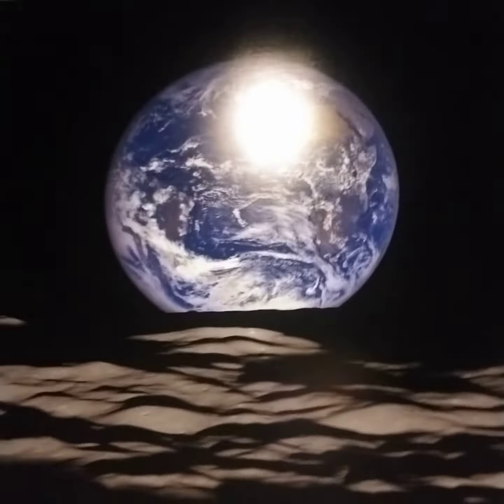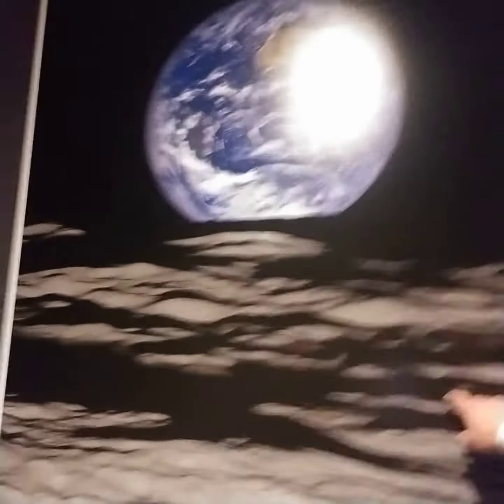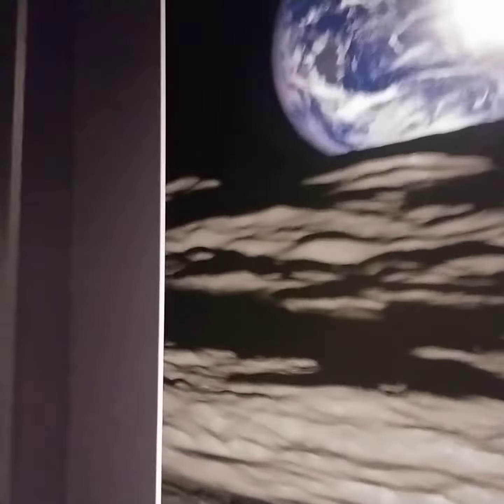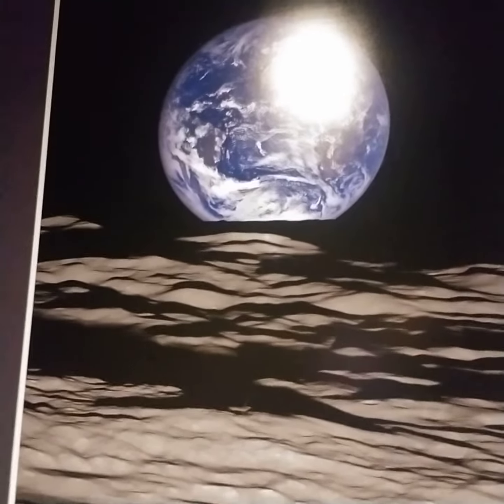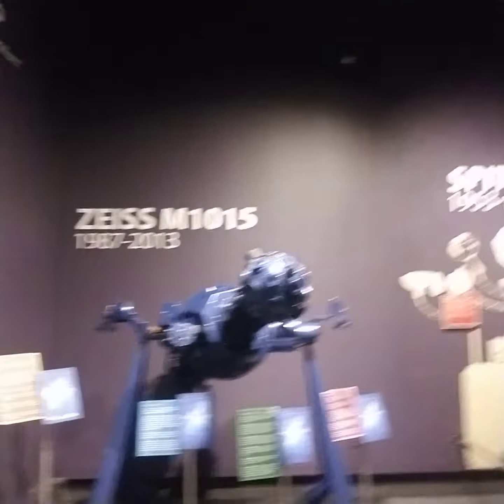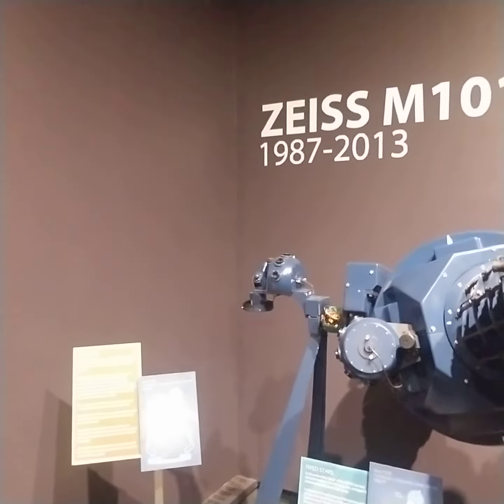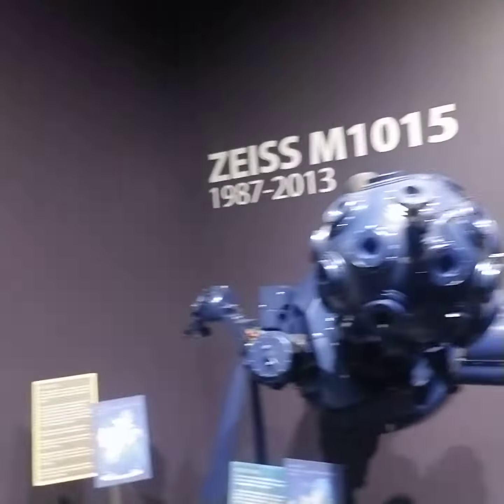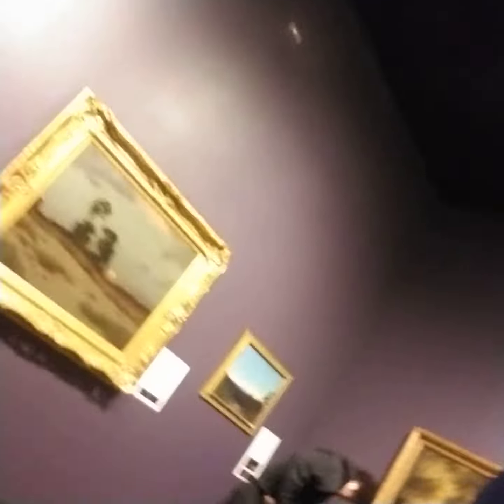Enjoy the fake picture on our Flat-earth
Nonsense!